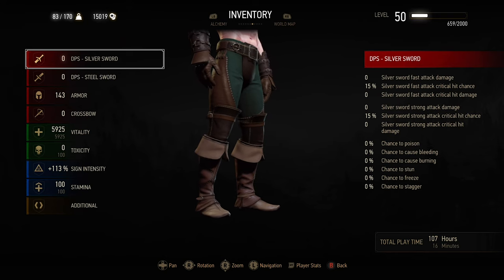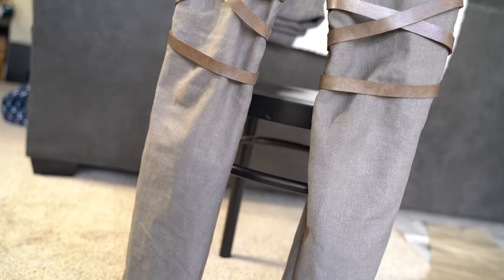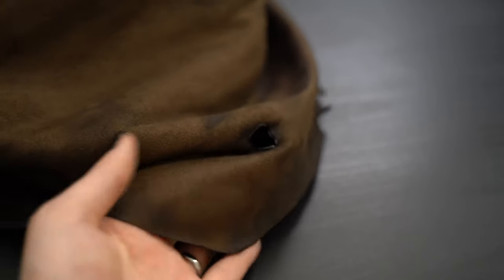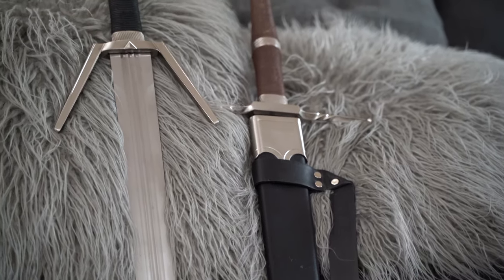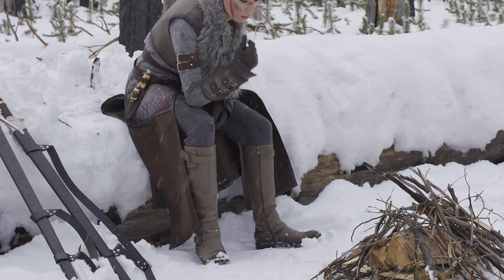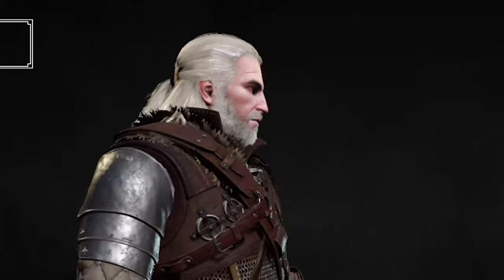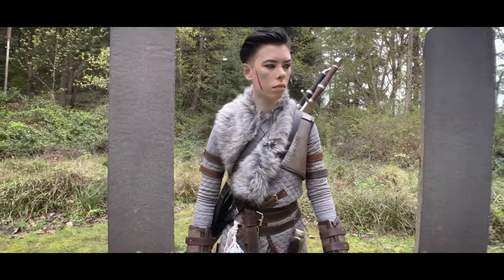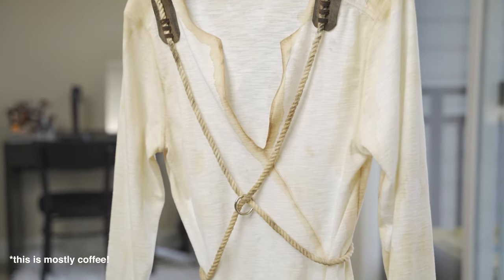Costume Tutorial - Witcher 3 Ursine Armor Part Two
Part Two Witcher Costume Overview

Hi Everybody!

Welcome to part two of Sydney’s Concept Ursine Witcher Armor. Here we go into the accessories, makeup, and weathering aspects of the costume. If you have not seen part one, check it out